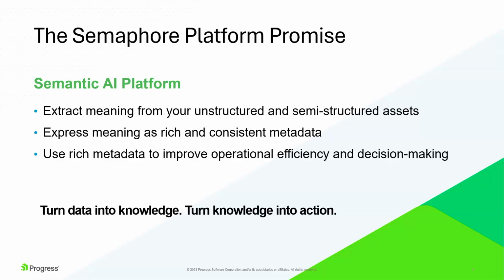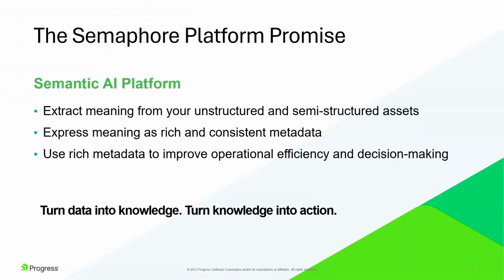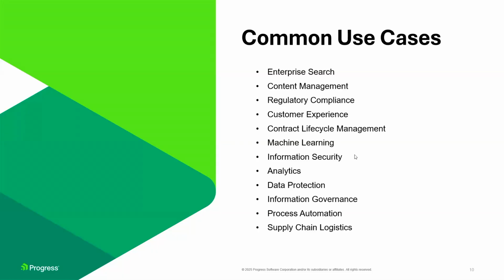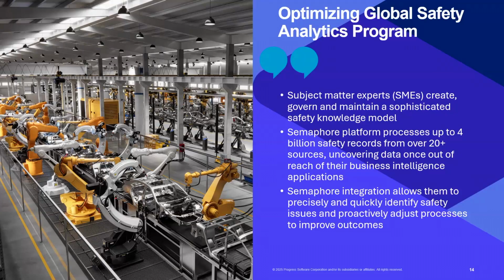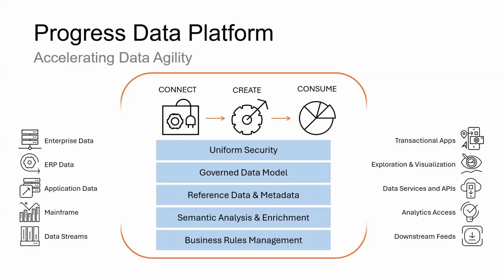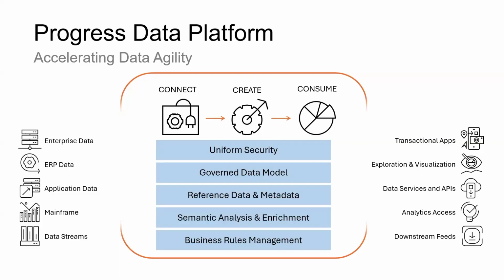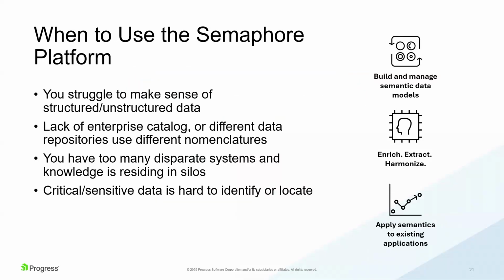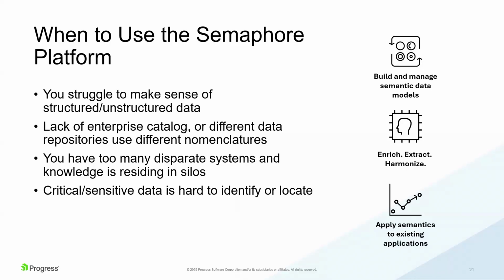Coffee Chat: How to Maximize the Value of Your Semaphore Investment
Explore how to get the most out of your Progress Semaphore implementation and how it fits into the broader Progress Data Platform in this exclusive coffee chat with the Semaphore team.

This session features Jim Morris and Biju George, who will share practical insights, real-world examples and strategic advice.

Whether you're new to the Semaphore product, or looking to expand your usage, this session is designed to help you unlock more value and learn what’s possible when the platform is part of a connected data strategy.

00:34 The Semaphore Platform
03:31 Common Use Cases
20:58 Overview of Progress Data Platform
25:32 When to Use the Semaphore Platform
27:06 Business Benefits
30:30 Progress Data Platform Summit
32:28 See What's New
32:42 Submit a Review
32:53 Q&A